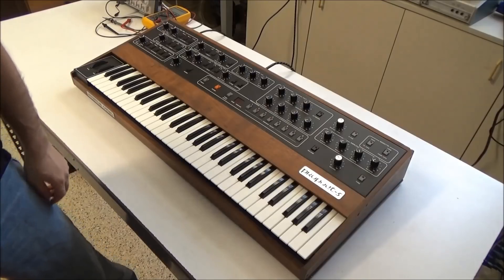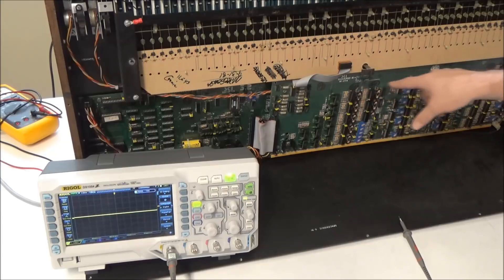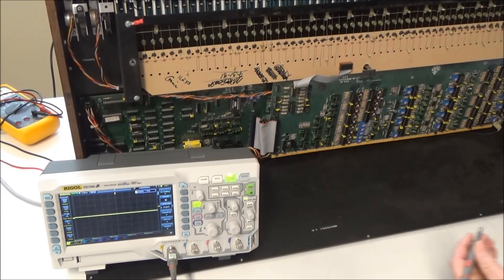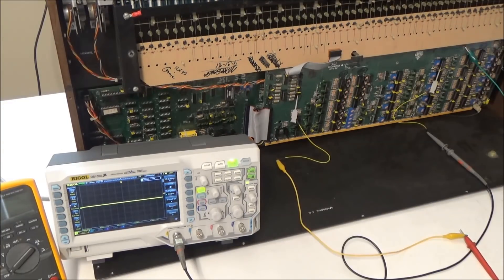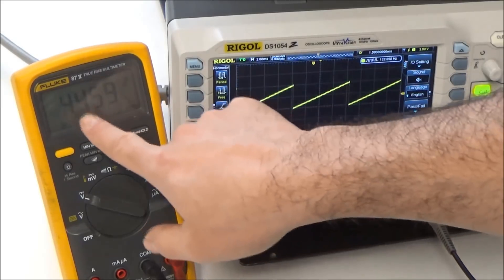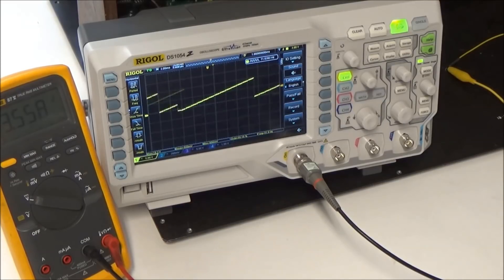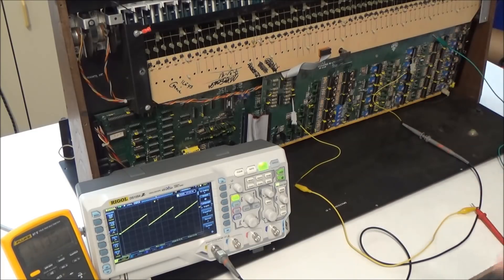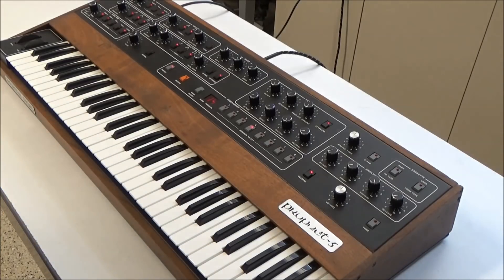Synthchaser #088 - Sequential Circuits Prophet 5 Restoration & Repair - Oscillator Repair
OMG!  The long awaited 6th installment of my my Prophet 5 restoration video series has finally arrived!

Last spring we mostly restored a broken Prophet 5, but I got busy with customer repairs and never finished it up.  Today we'll track down and repair one final problem with the P5...  Seemingly random out of tune notes.